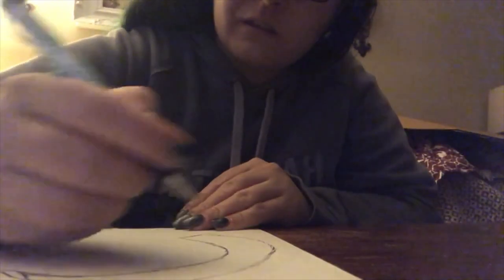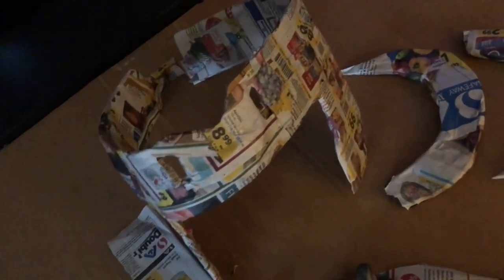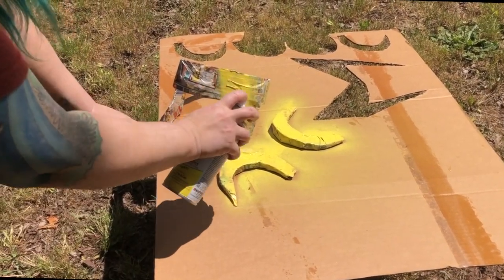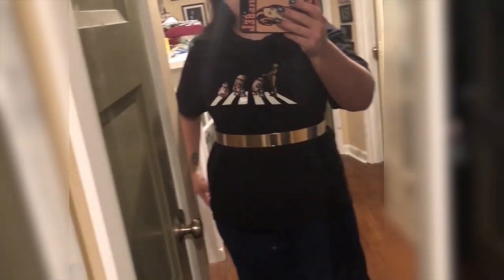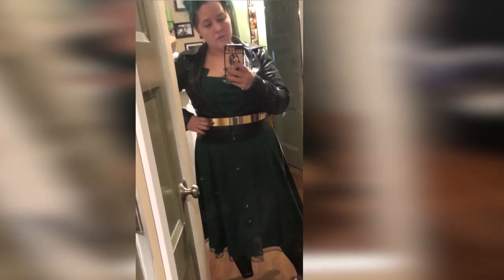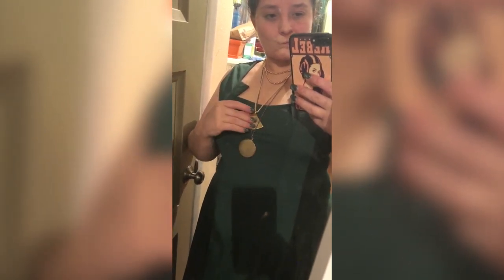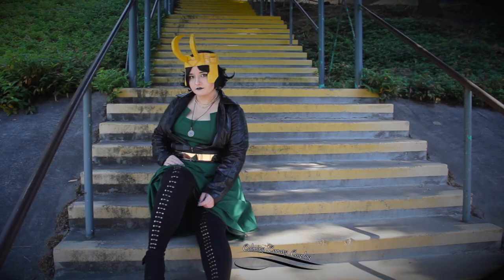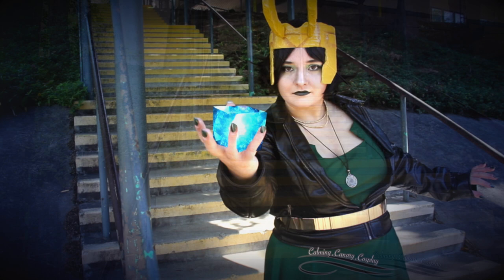Loki Cosplay Behind The Scenes [VLOG]